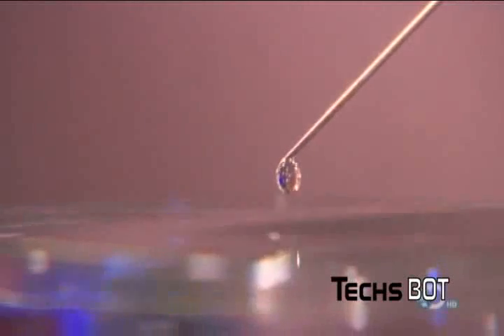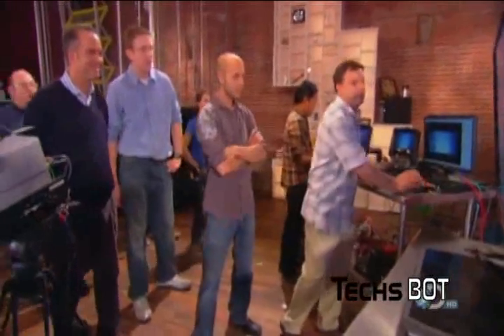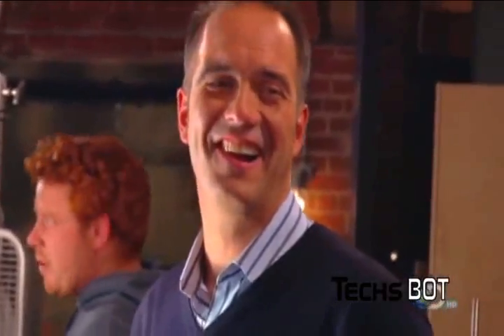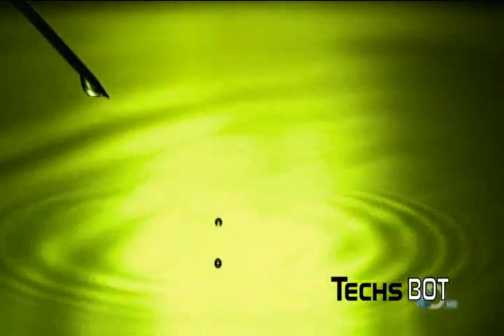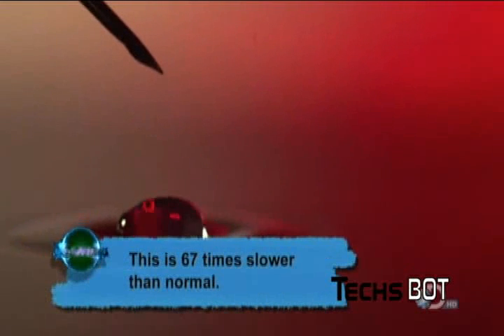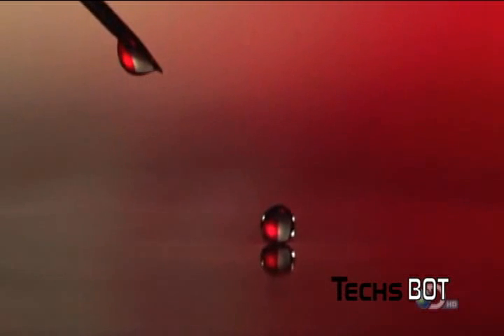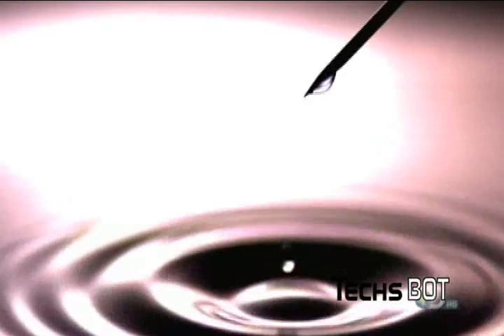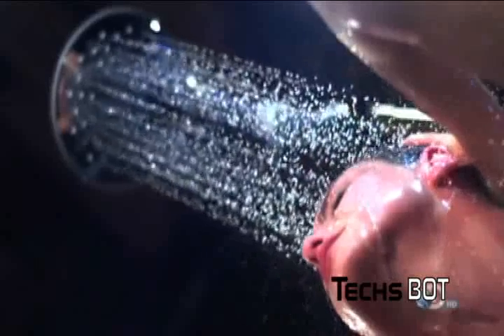Water drop at 2000 frames per second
This is an amazing video footage on the falling of a water drop on 2000 frames per second.